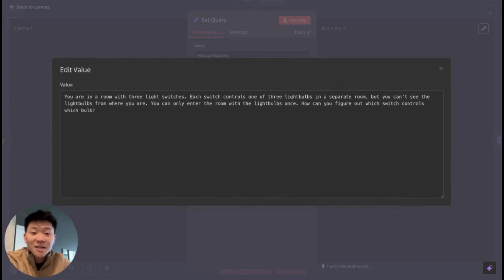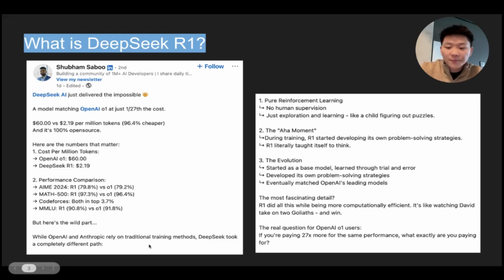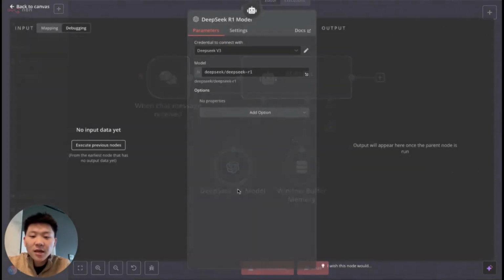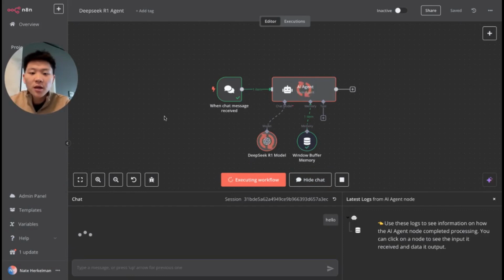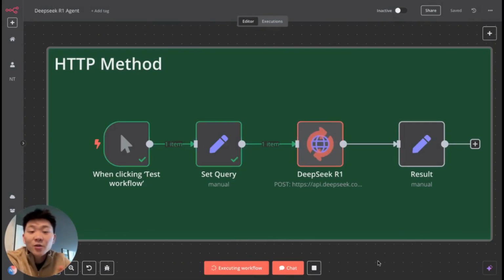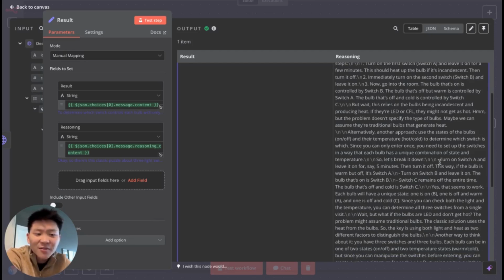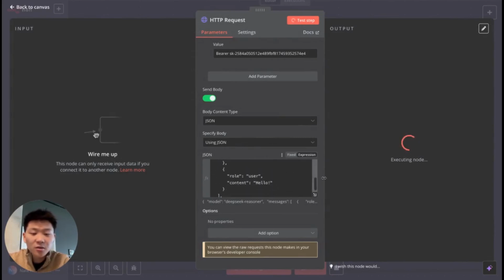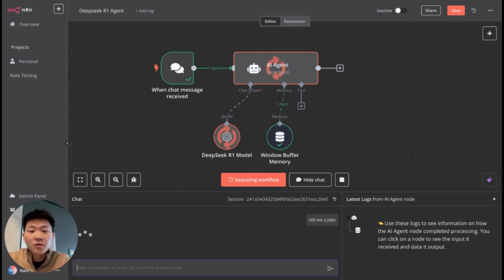Two Ways to Save 96% of Your Money Using DeepSeek R1 in n8n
In this video, I’ll show you how to connect to DeepSeek R1, a cost-effective AI model that’s 96% cheaper than OpenAI’s GPT-4 (o1 model), using n8n! Whether you're automating workflows, building chatbots, or integrating AI into your apps, DeepSeek R1 is a game-changer for affordability and performance.

🔹 What You’ll Learn:
How to set up DeepSeek R1 in n8n using the Chat Model node.
How to connect via HTTP Request for more advanced integrations.

🔹 Why DeepSeek R1?
Cost-Effective: Save up to 96% compared to OpenAI’s o1 model.
Powerful AI: Great for chat-based applications, automation, and more.
Easy Integration: Seamlessly connect to n8n with minimal setup.

📌 Join my free Skool community for access to a learning community and the workflow shown in my videos! 👇

🌟 Join my paid Skool community if you want to go deeper with n8n and AI Automations👇

TIMESTAMPS
00:00 Quick Demo
00:51 What is DeepSeek R1?
03:57 DeepSeek R1 As A Chat Model
04:28 Setting Up OpenRouter
06:58 Download This Workflow (Free)
07:39 DeepSeek R1 Through HTTP Request
10:33 Setting up DeepSeek HTTP